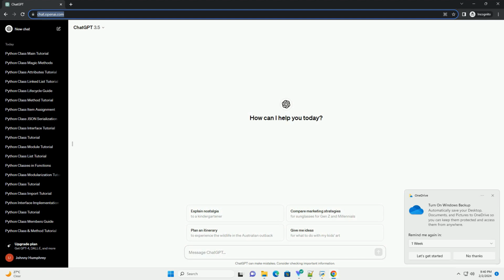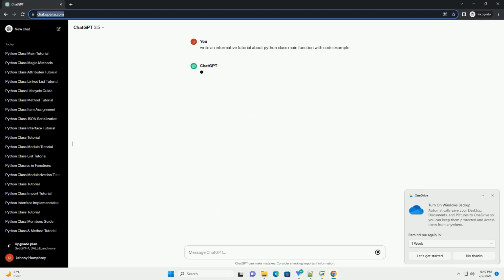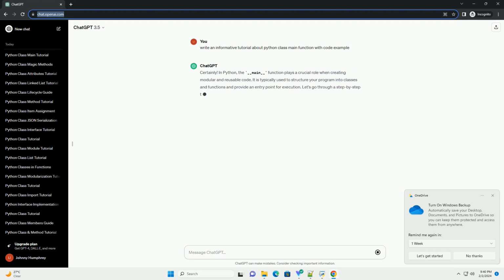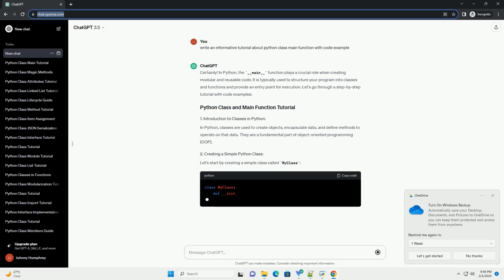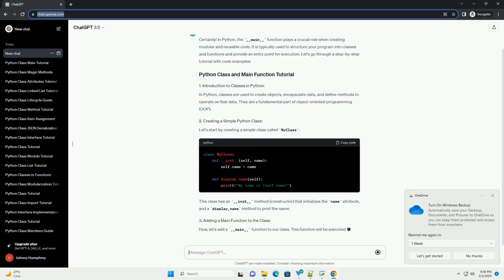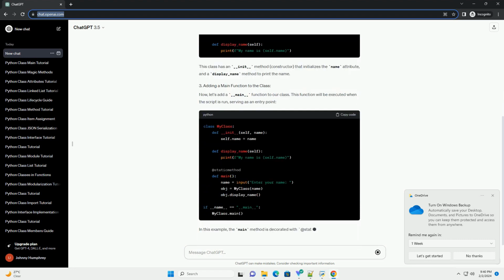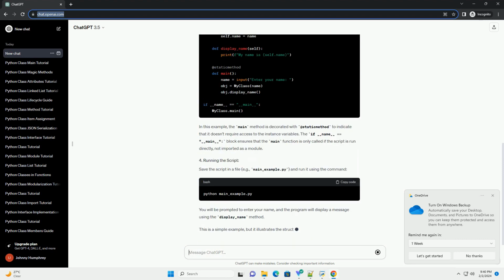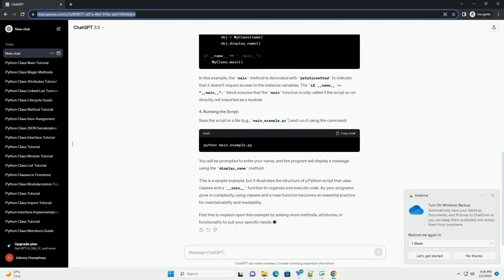python class main function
certainly! in python, the __main__ function plays a crucial role when creating modular and reusable code. it is typically used to structure your program into classes and functions and provide an entry point for execution. let's go through a step-by-step tutorial with code examples:
in python, classes are used to create objects, encapsulate data, and define methods to operate on that data. they are a fundamental part of object-oriented programming (oop).
let's start by creating a simple class called myclass:
this class has an __init__ method (constructor) that initializes the name attribute, and a display_name method to print the name.
now, let's add a __main__ function to our class. this function will be executed when the script is run, serving as an entry point:
in this example, the main method is decorated with @staticmethod to indicate that it doesn't require access to the instance variables. the if __name__ == "__main__": block ensures that the main function is only called if the script is run directly, not imported as a module.
save the script in a file (e.g., main_example.py) and run it using the command:
you will be prompted to enter your name, and the program will display a message using the display_name method.
this is a simple example, but it illustrates the structure of a python script that uses classes and a __main__ function to organize and execute code. as your programs grow in complexity, using classes and a main function becomes an essential practice for maintainability and readability.
feel free to expand upon this example by adding more methods, attributes, or functionality to suit your specific needs.

Related videos on our channel:
python class decorator
python class variables
python classes
python functions
python function return
python function documentation